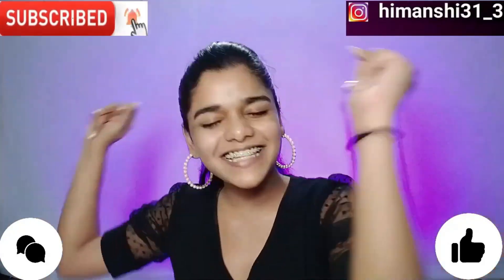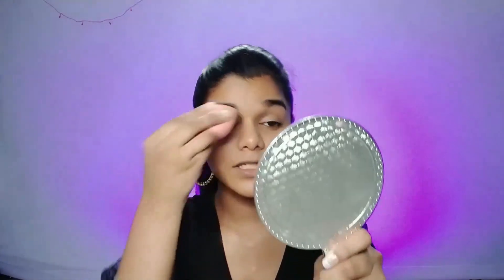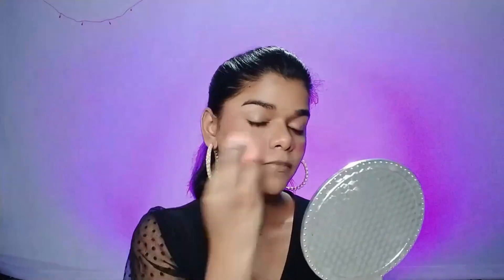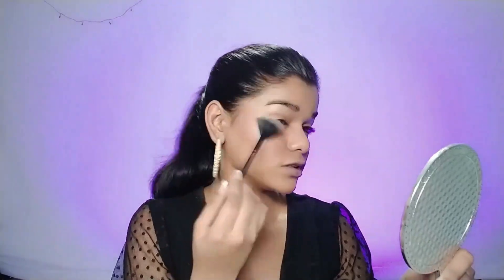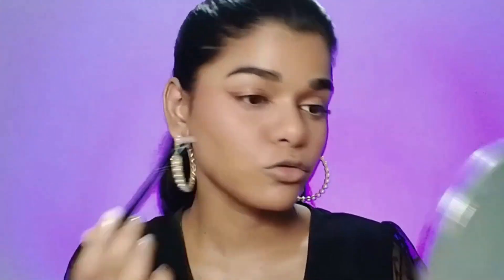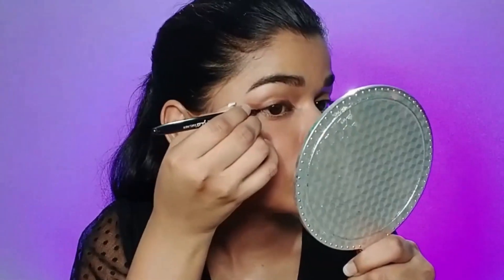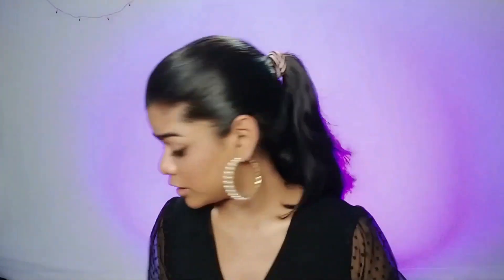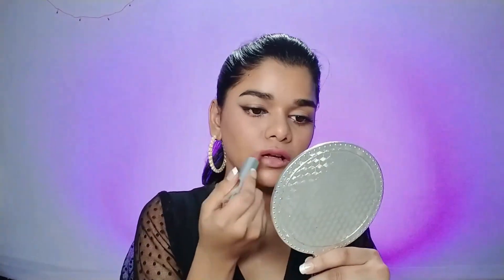My Birthday Makeup Look ll GRWM for My 17th Birthday ll Teenager Beauty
Hey guys,
In today's video i m doing My Birthday Makeup Look .

Don't forget to tell me ki 17thbirthdayweek ki series ka Intro kaisa laga.

Here u can watch my Birthday Week Series 2020

let me know ur thoughts in comment section below

Queries solved:
,birthday,glow up,affordable,nykaa,birthday week,indian youtuber,delhi,lockdown,quarantine birthday,birthdaymakeup,makeuptutorial